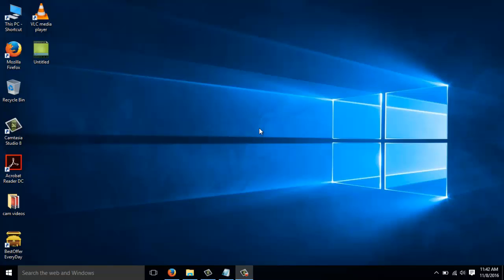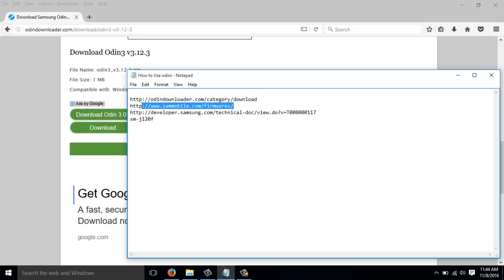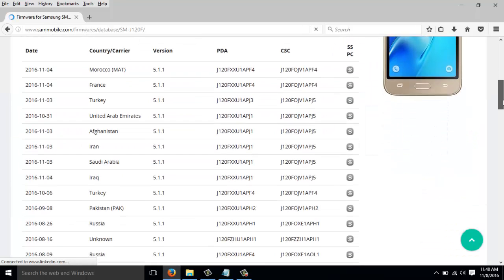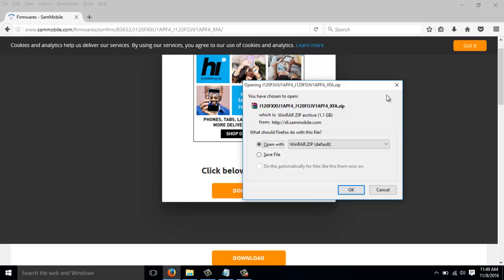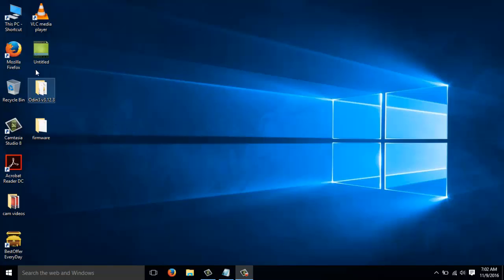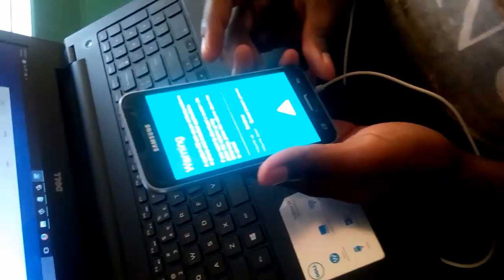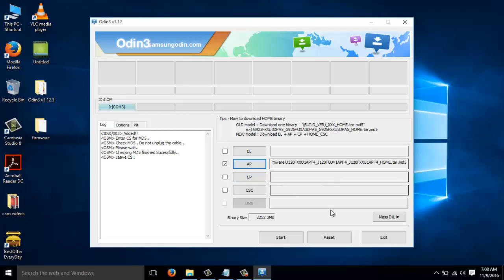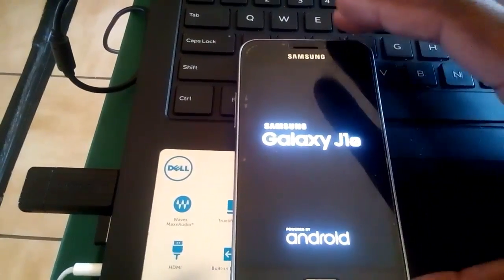Dm verity verification failed Samsung [Solved]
In this video i show you how to Solve or fix samsung dm verity verification failed error which happens when you try to factory reset your samsung device.